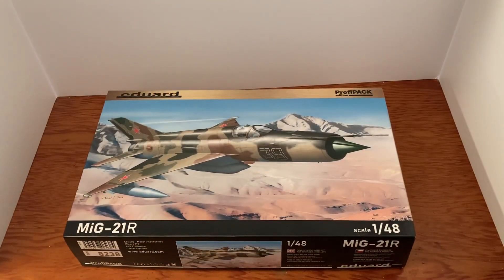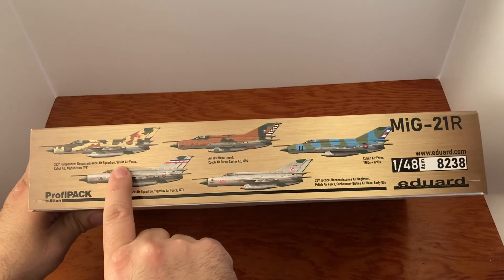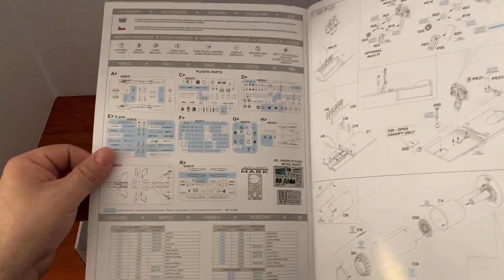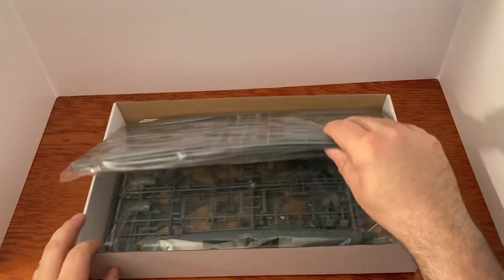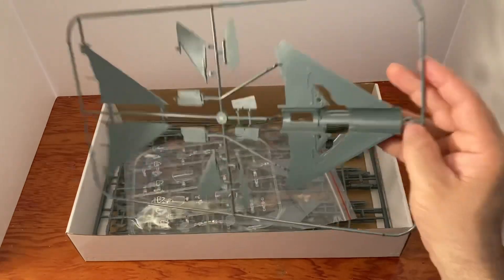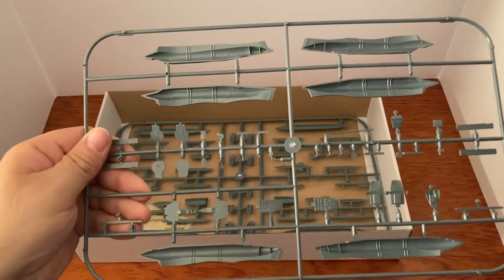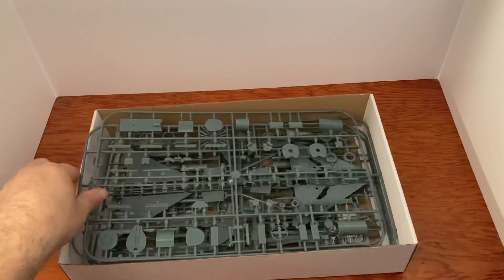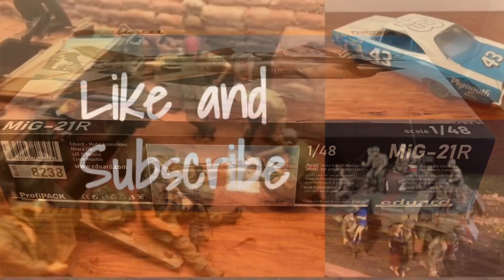Russian MIG 21R Eduard 1/48 scale kit review